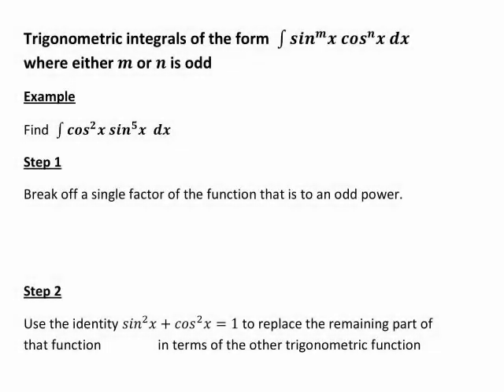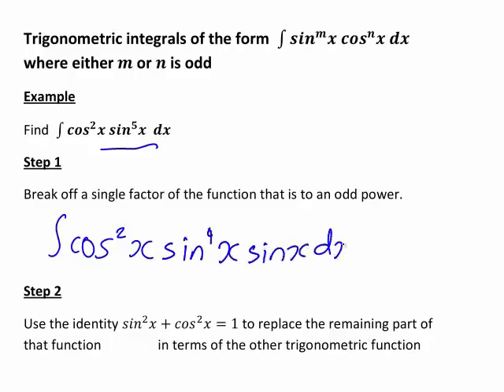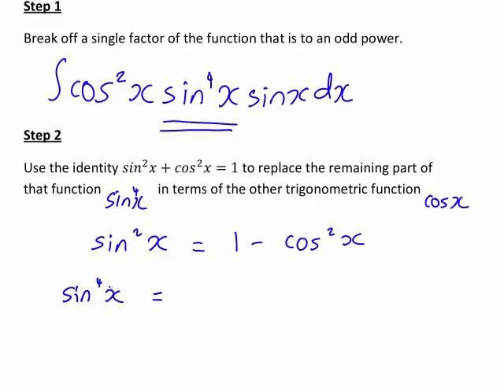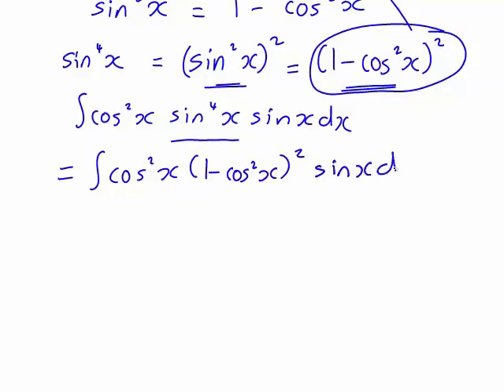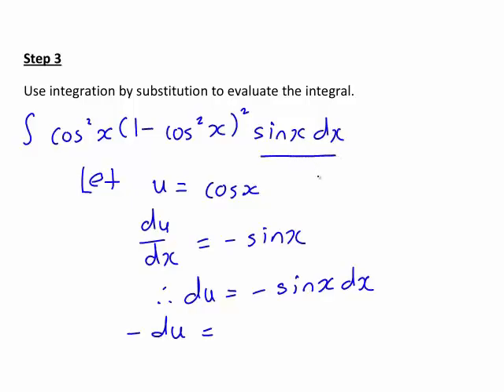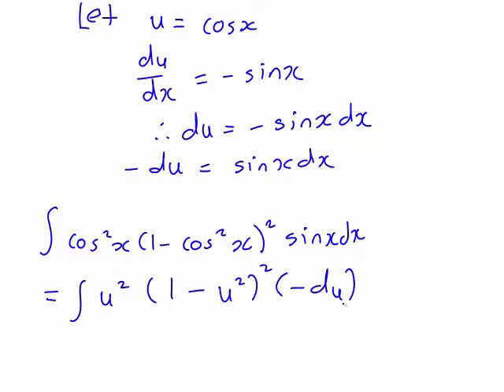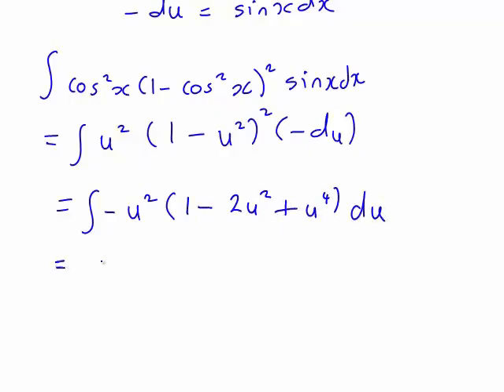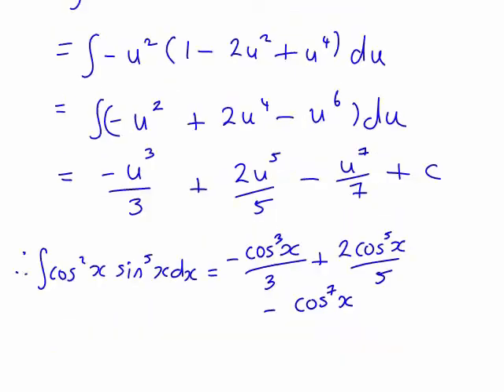Integrals involving odd powers of sinx or cos x: example 2 (MathsCasts)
A more difficult example of integrating a function that is a product of odd powers of sin x or cos x